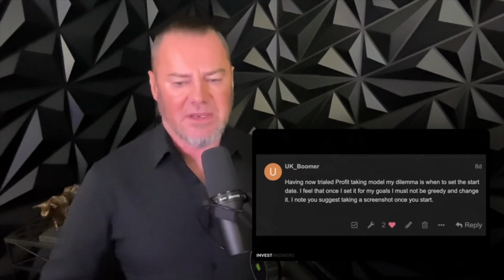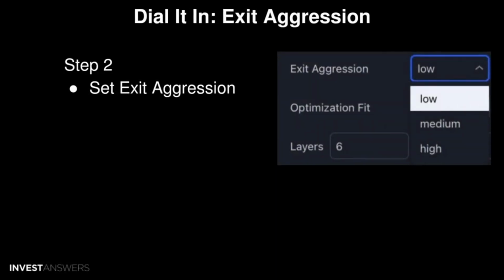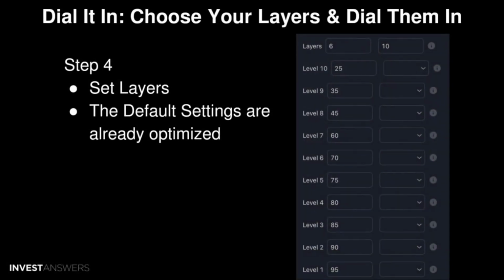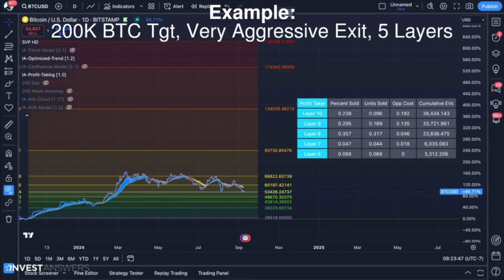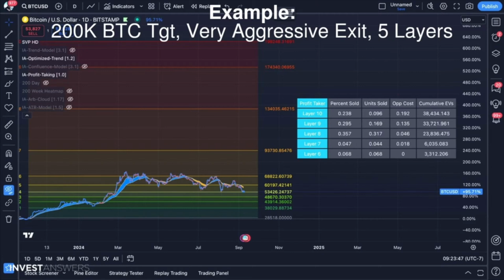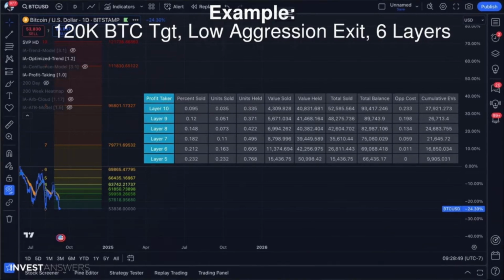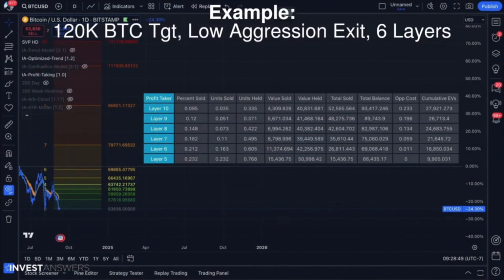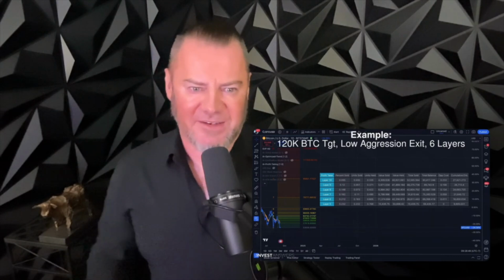Dialing In Settings for Profit Taking Model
Original video: September 8, 2024